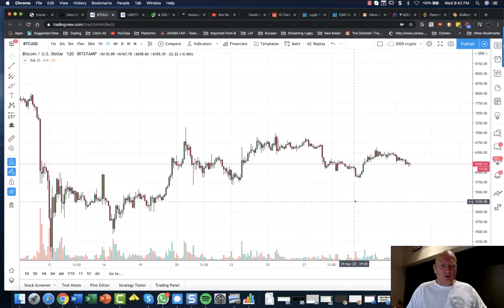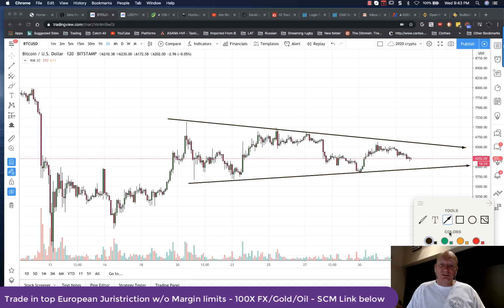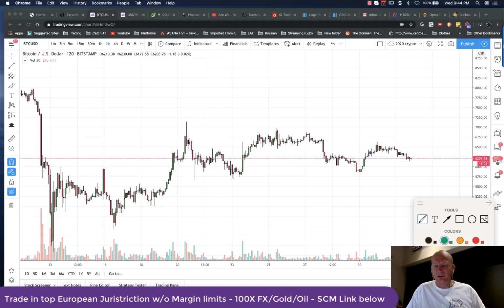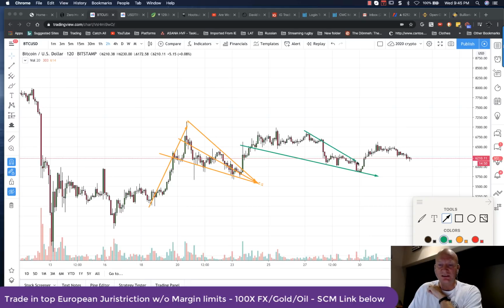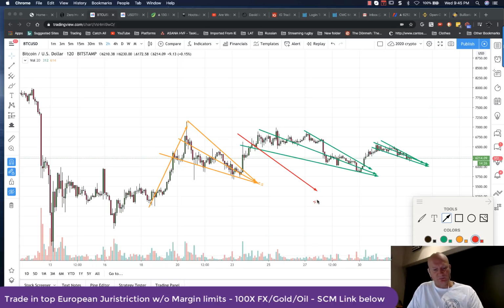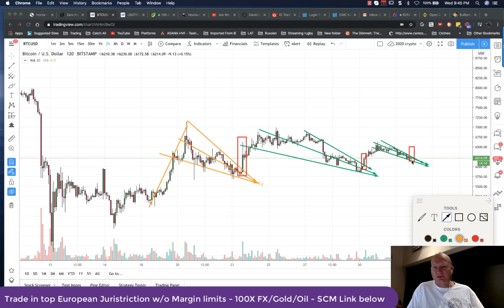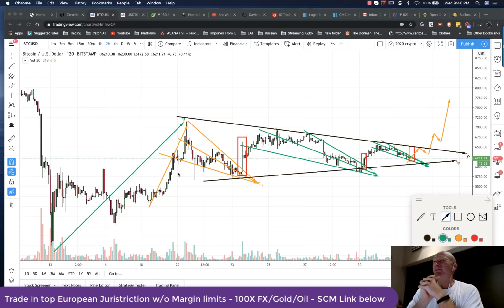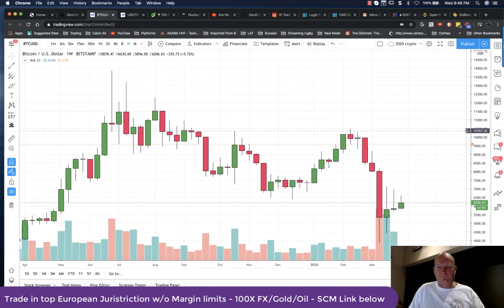Bitcoin, Ethereum & Crypto why they will bump up, What may come next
For Gold, Silver & Platinum purchases, that I use, with real 100% allocated Bullion & named bar reservation, cheaper than Maloney or Schiff,